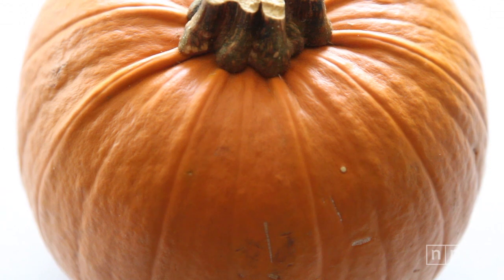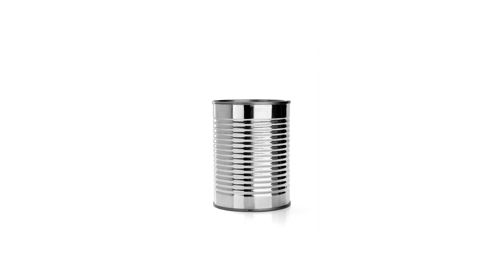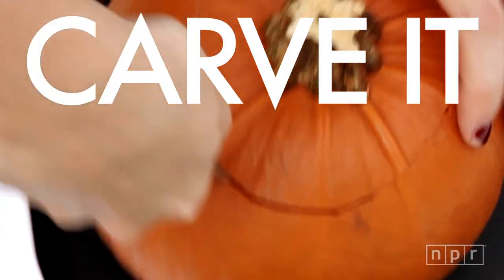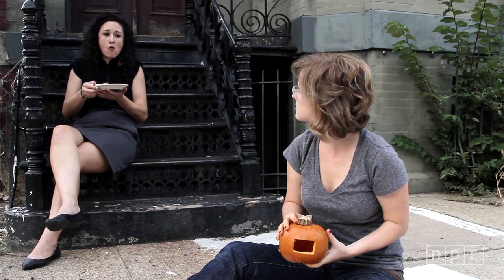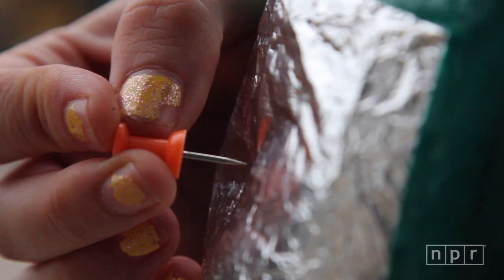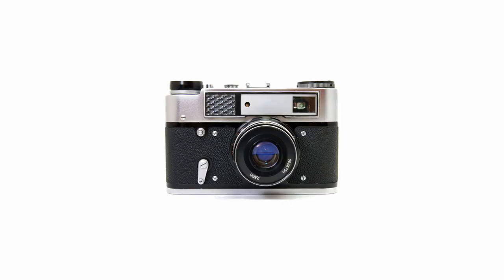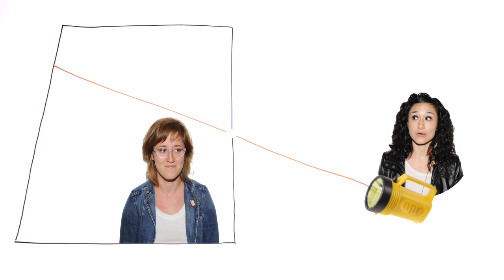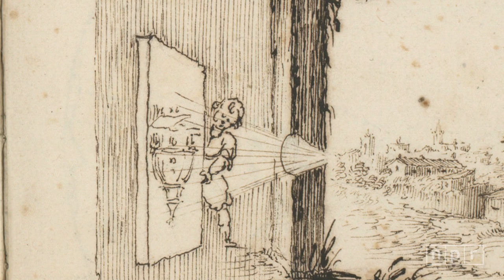How To Make A Camera From A Pumpkin.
Use a pumpkin to make a pinhole camera.